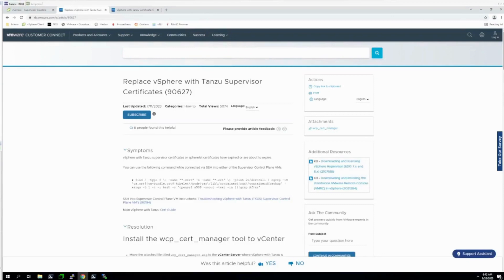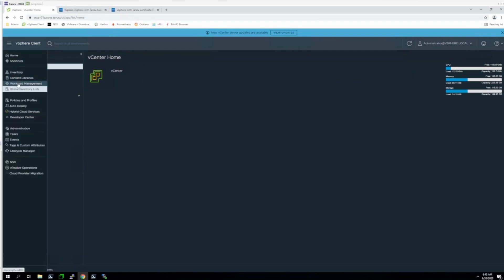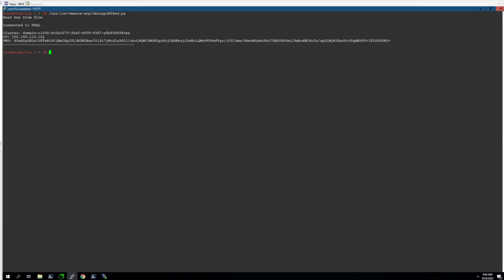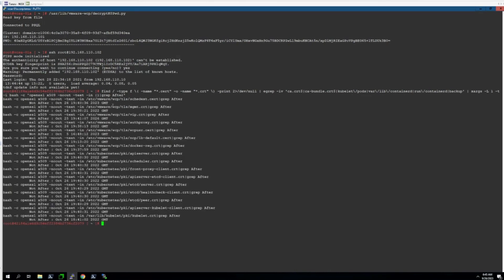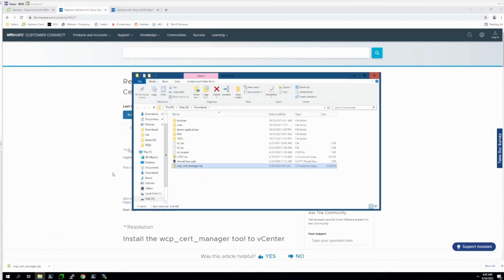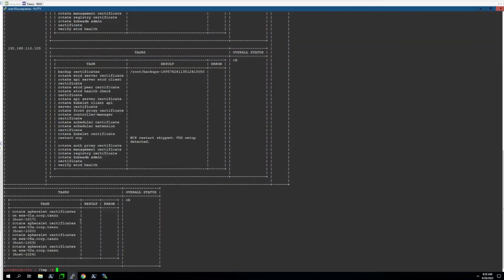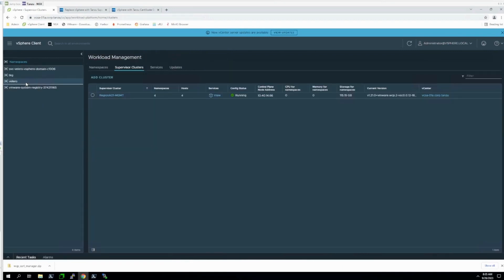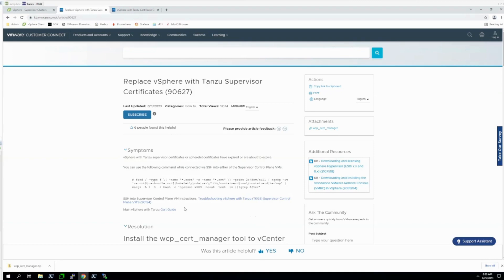Replace vSphere with Tanzu Supervisor Certificates- KB90627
Join us now to enhance your proficiency in managing vSphere with Tanzu certificates and optimizing your virtualized environment. Don't miss out on this opportunity to bolster your skills and fortify your infrastructure against potential security risks. Your VMware environment's integrity and performance are our priorities.

For more details, check out the associated Knowledge Base article